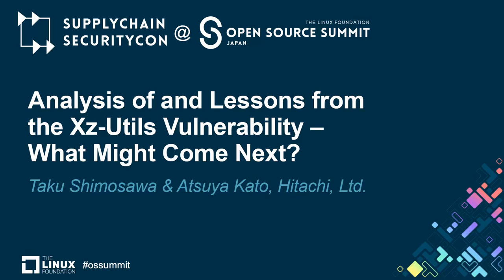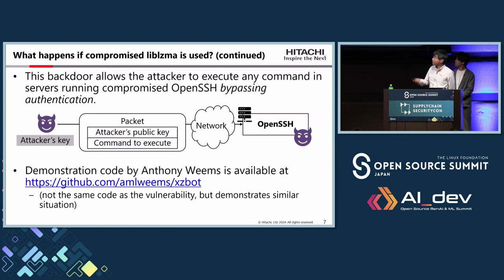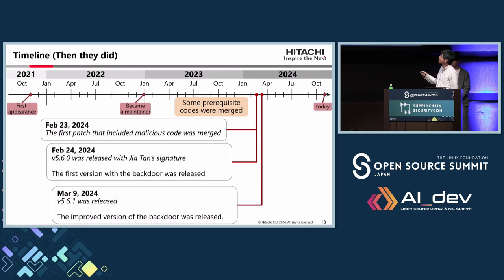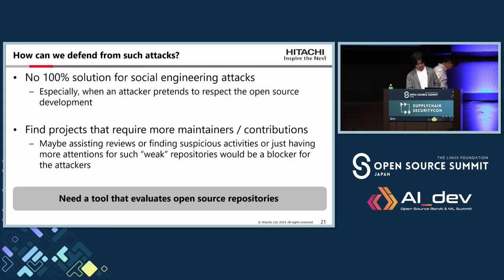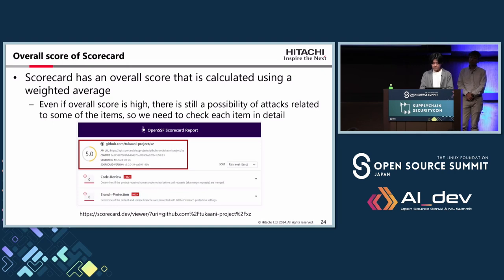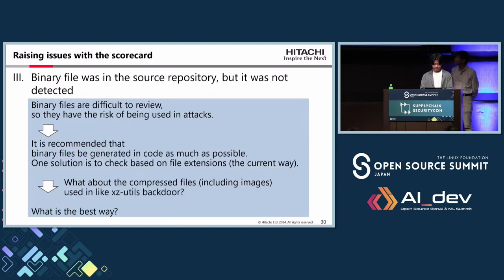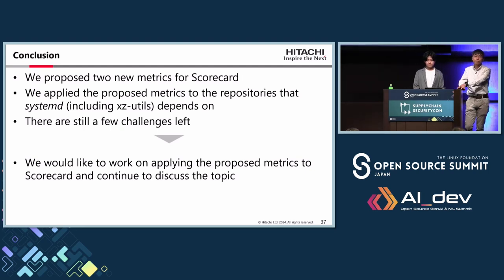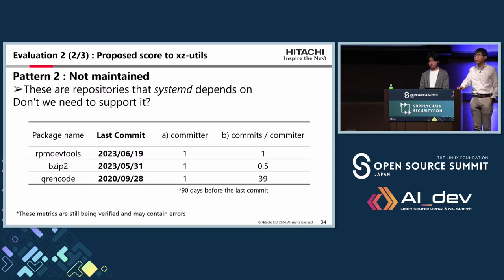Analysis of and Lessons from the Xz-Utils Vulnerability – What Mig... - Taku Shimosawa & Atsuya Kato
Analysis of and Lessons from the Xz-Utils Vulnerability – What Might Come Next? - Taku Shimosawa & Atsuya Kato, Hitachi, Ltd.

The xz-utils vulnerability has attracted attentions from every person who are involved in not only open-source software but also any form of software that is built with a collaboration of developers. The vulnerability, or rather the social engineering attack has combined multiple attack techniques: maintainer takeover, obfuscated trigger code, and binary files pretending sample archives, and targeted Linux distributions, which are fundamental in the current software supply chain. In this session, Taku aggregates multiple existing analyses about the vulnerability, and explains how the attack was performed with a progress of the incident as well as technology details of the malicious source code and binary. Taku also presents a potential risk of similar incidents in open-source repositories by using some utilities including OpenSSF’s Scorecard and Criticality Score. This session would suggest what kind of attacks would come next for the software industry and would be mitigated or coped with.